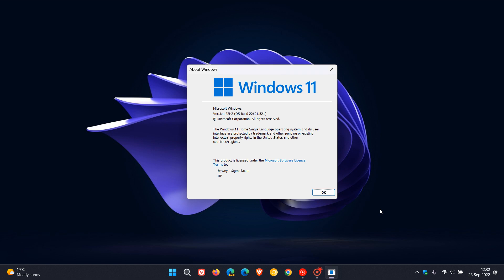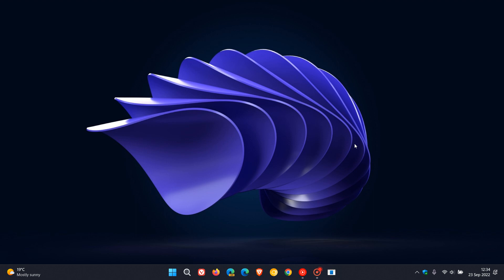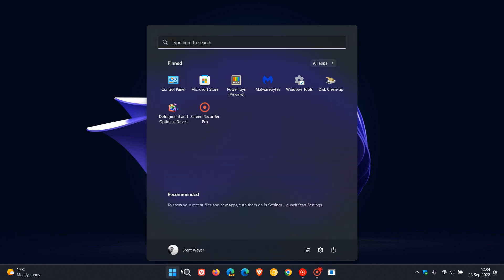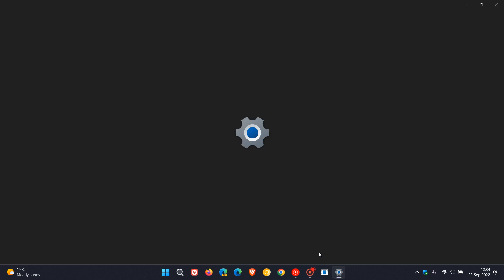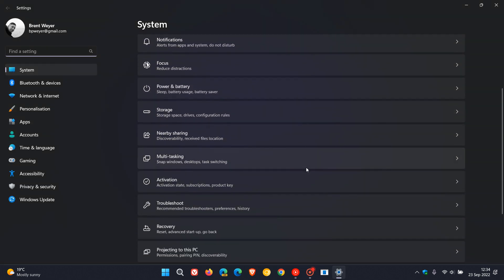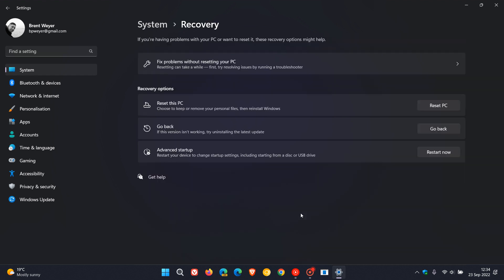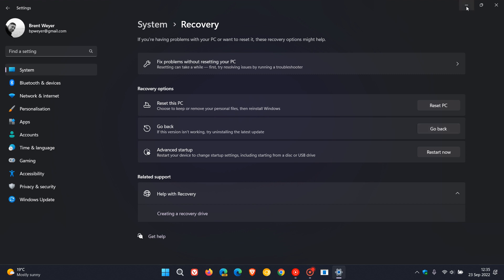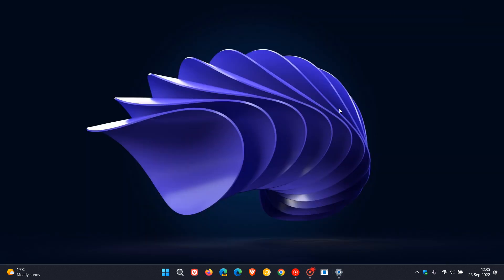Windows 11 2022 Update is causing Nvidia GPU game performance issues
After upgrading to version 22H2, there are numerous reports from users who have Nvidia graphics cards of framerate drops, stuttering and lower CPU usage in games. NVIDIA say that they are looking into the problem